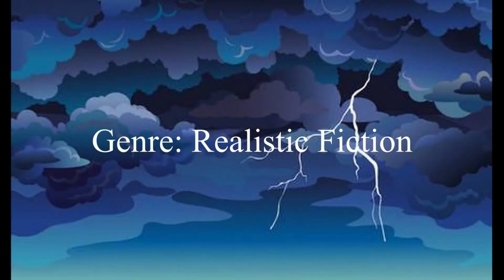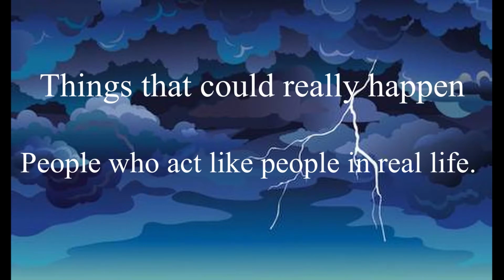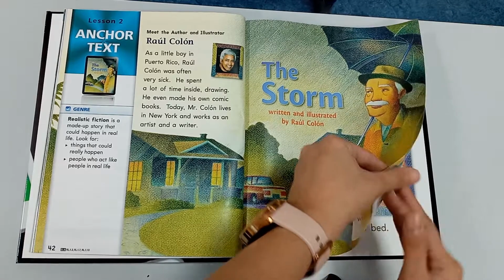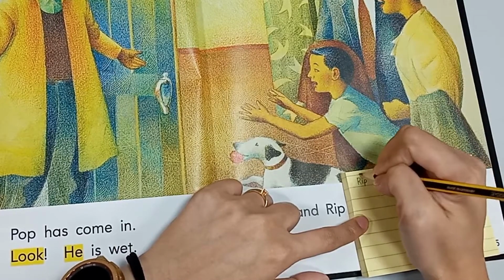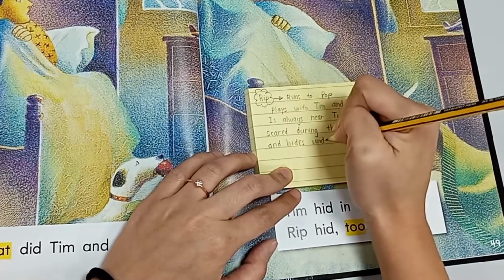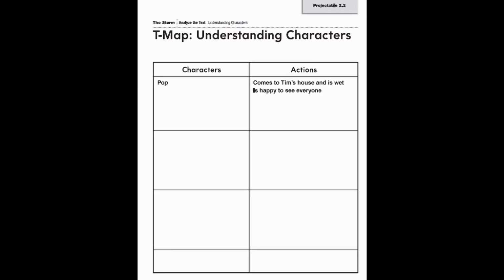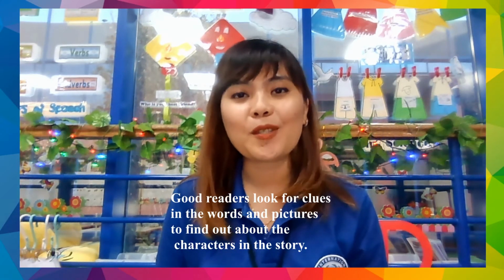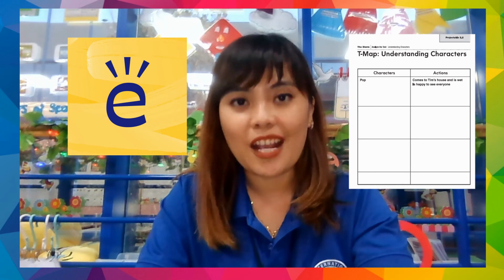Lesson 2: The Storm - Understanding Characters